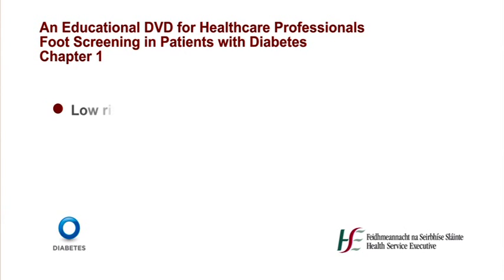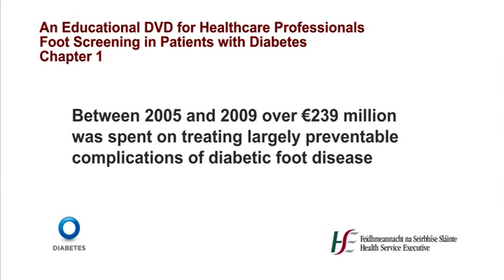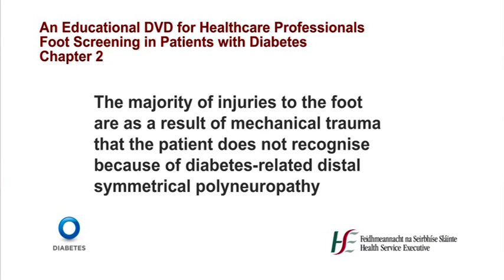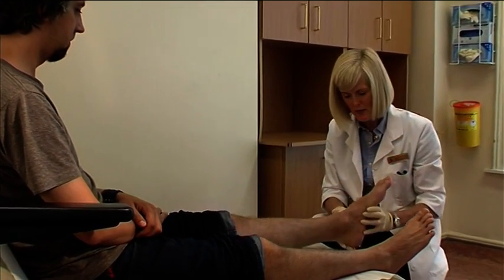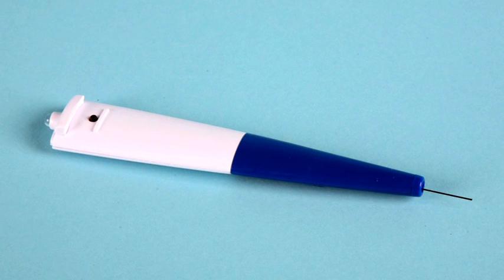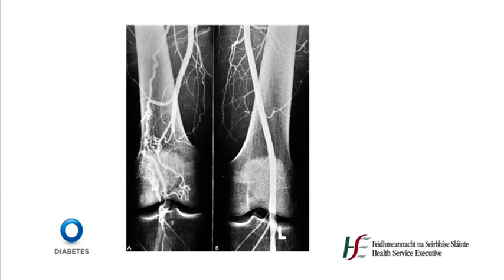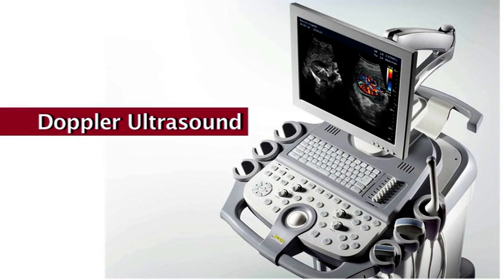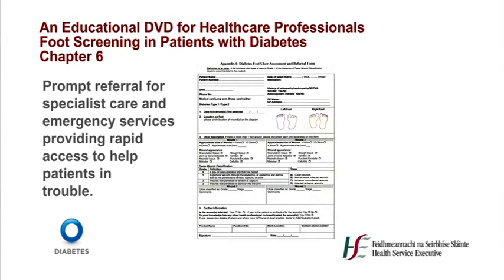Foot Screening in Patients with Diabetes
An Educational DVD for Healthcare Professionals.